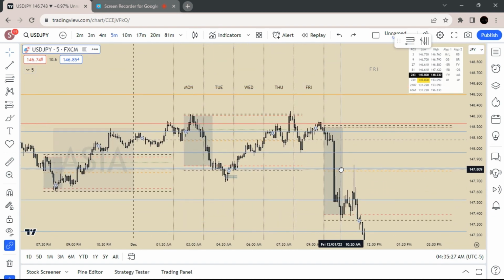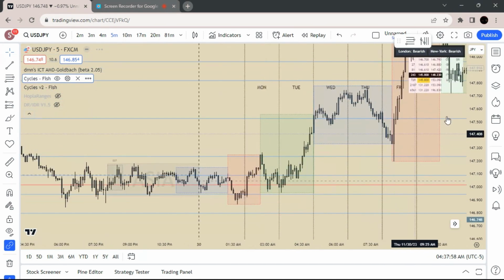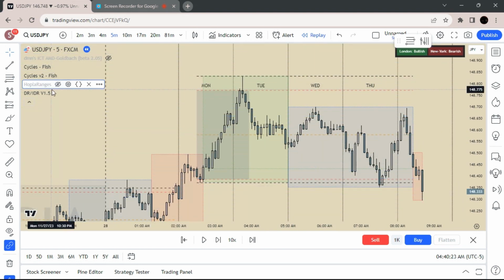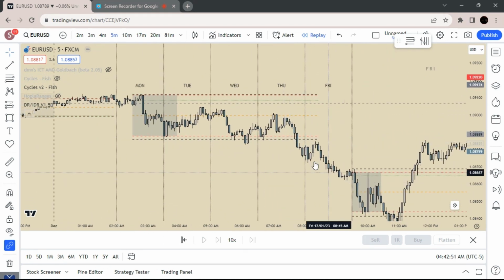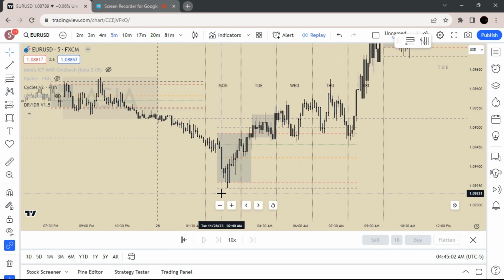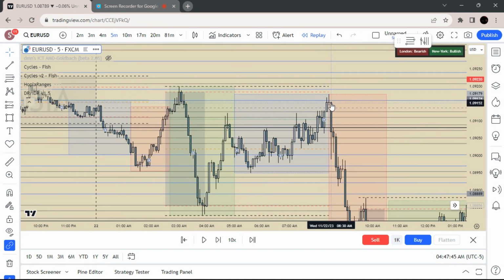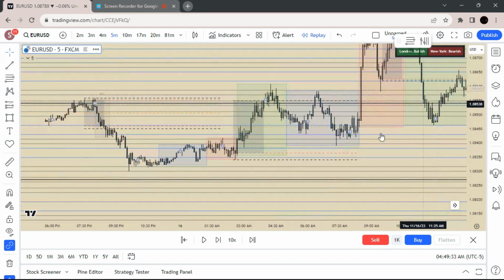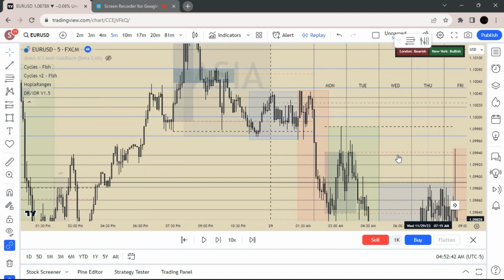Combining Goldbach, CLS and DR.....Further Explained (Time is Everything)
Further explanation of GB , CLS and Dr with inverse and fvgs... hope you enjoy.